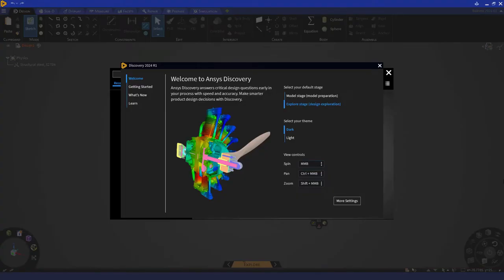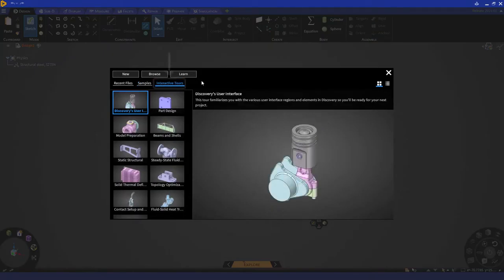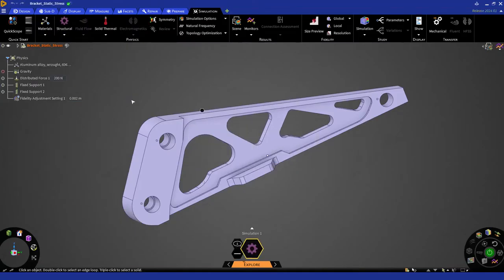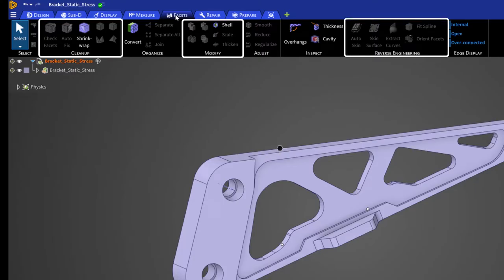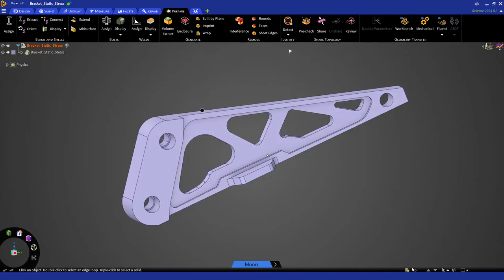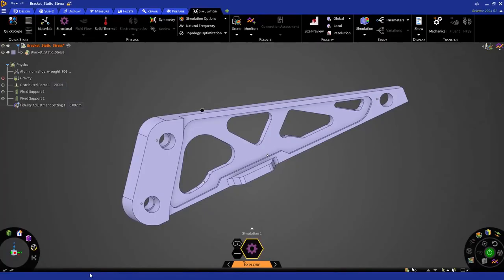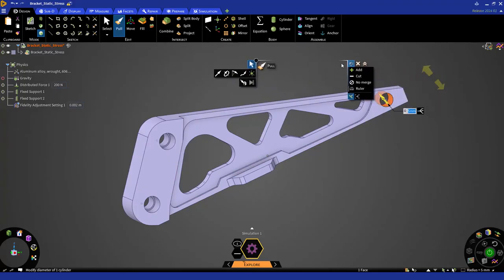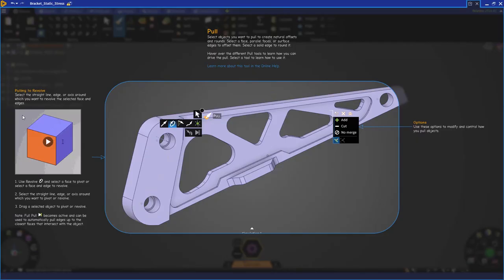Discovery Kullanıcı Arayüzü – Ders 1, Bölüm 1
Bu modülde, Discovery'i başlatırken nasıl başlayacağınızı ve kullanıcı arayüzünde nasıl gezineceğinizi öğreneceksiniz. Discovery’i başlattığınızda görünen ana içeriği ve farklı araçlara ve seçeneklere nasıl erişileceğini göreceksiniz.